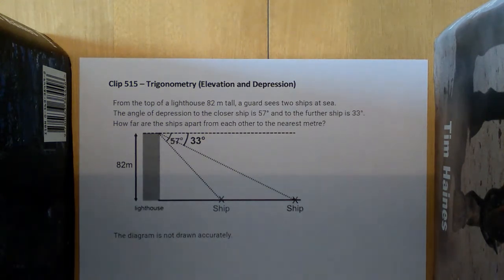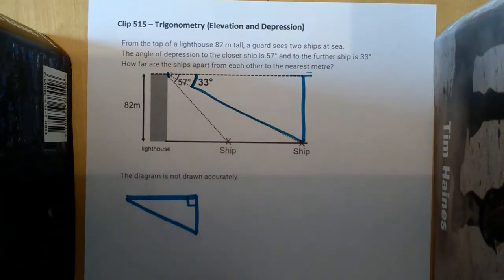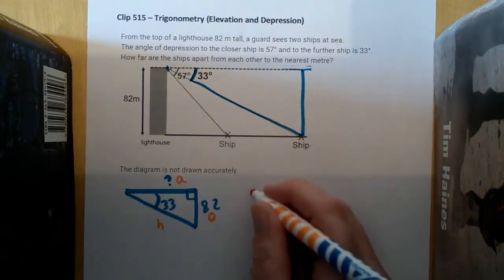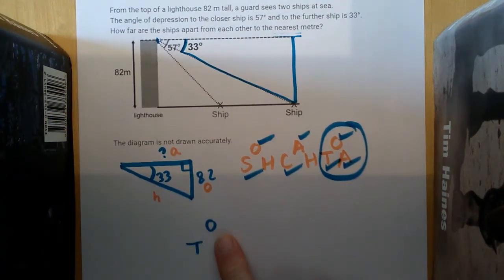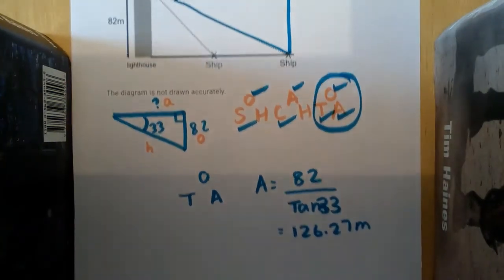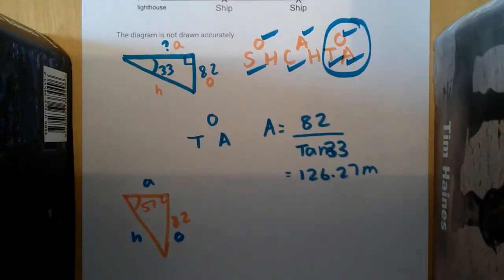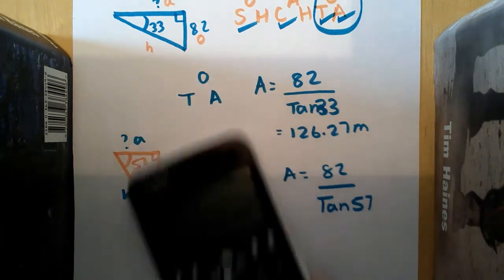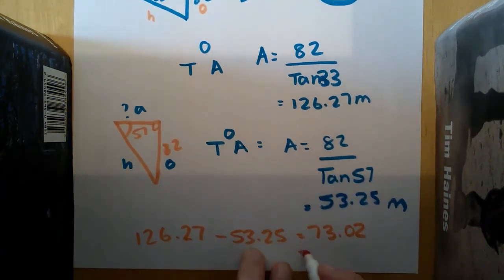Clip 515 Trigonometry Elevation and Depression